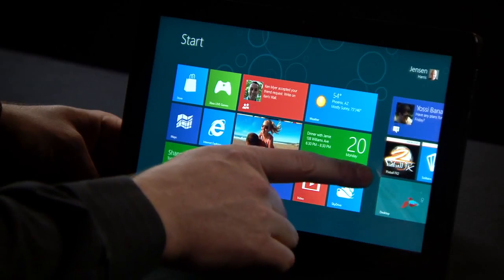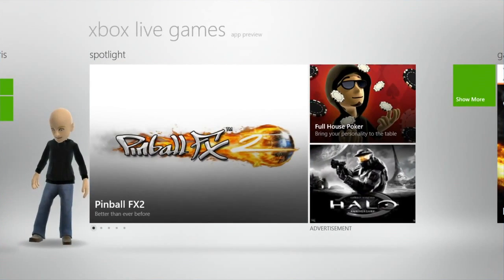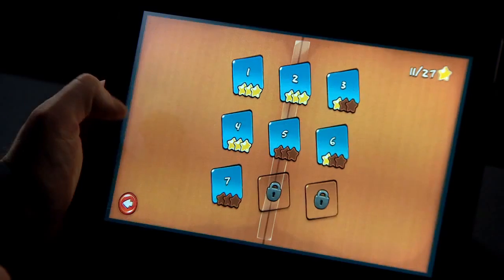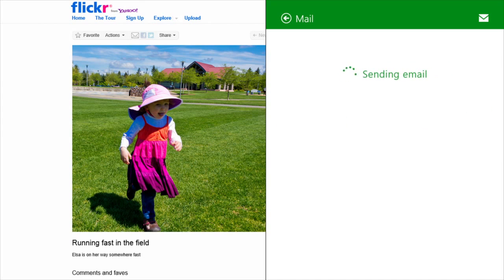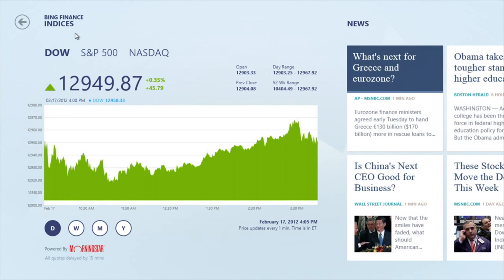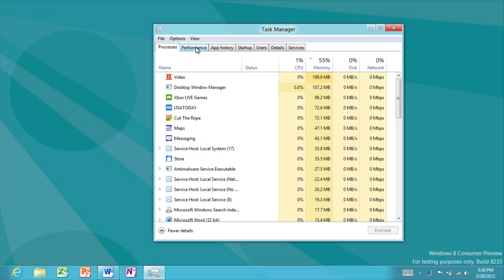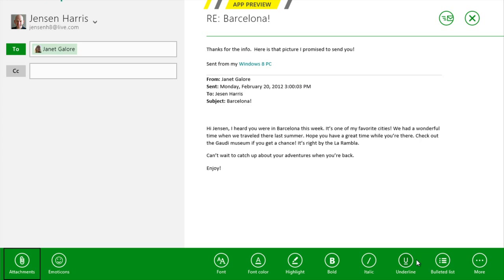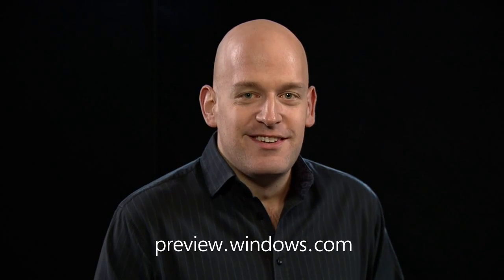Windows 8 Consumer Preview: 產品示範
Windows User Experience 嘅 Jensen Harris 親身示範 Windows 8 Consumer Preview